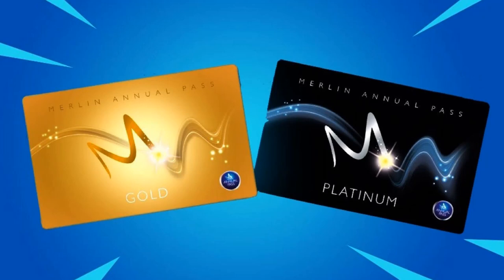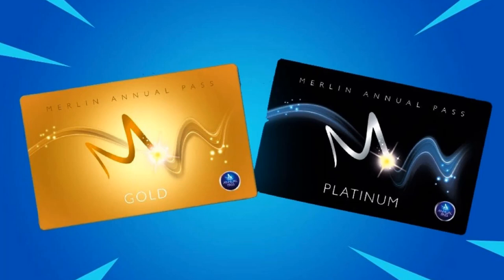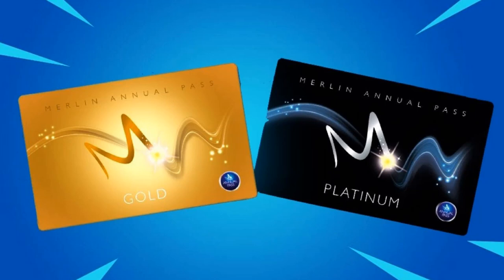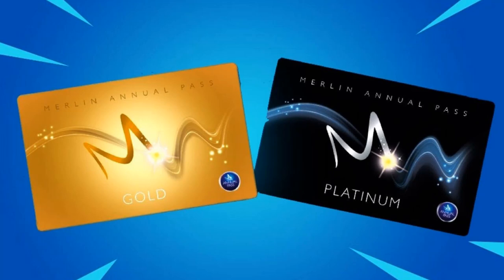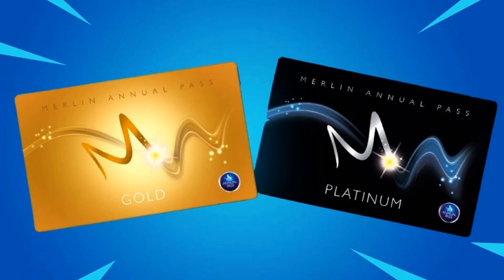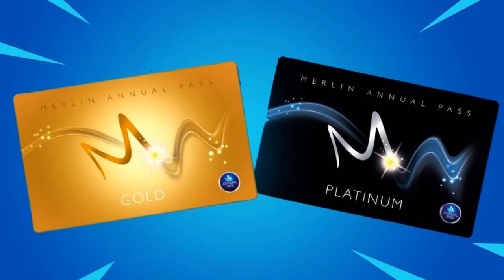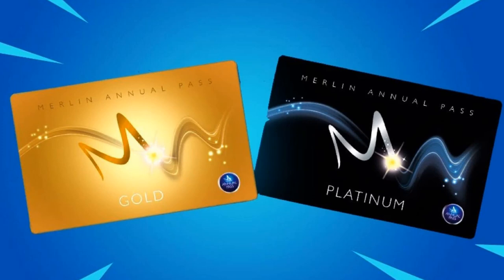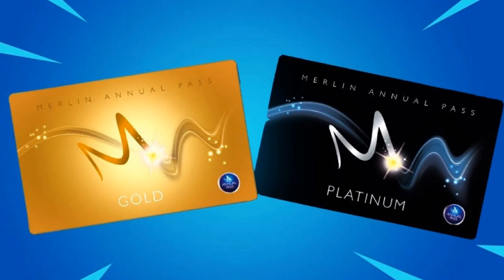Merlin Entertainments Have Unveiled the New Gold and Platinum Passes Beginning In 2021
On this episode of Theme Park Newsroom, I'll be sharing details on the brand new Merlin Annual Gold and Platinum Passes, recapping the information on the Merlin Annual Discovery Pass and also share my thoughts on these new products, as well as the FAQ's surrounding these new Merlin Entertainments products.

Intro: 0:00
Stats and Facts: 1:51
My Thoughts: 4:53
Outro: 6:40